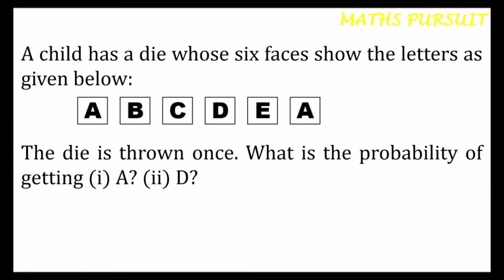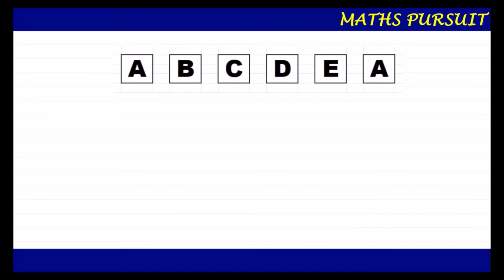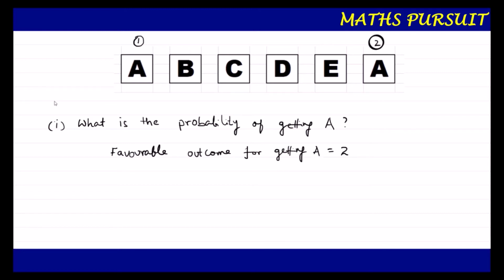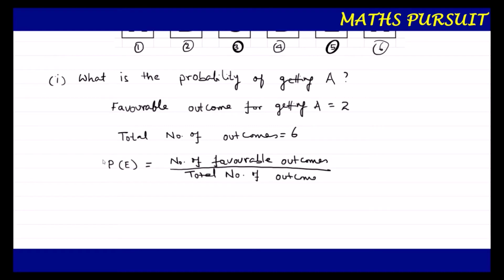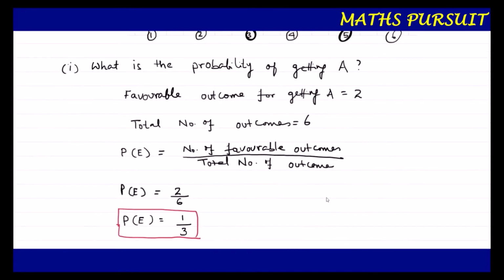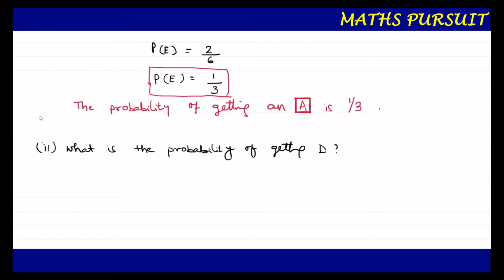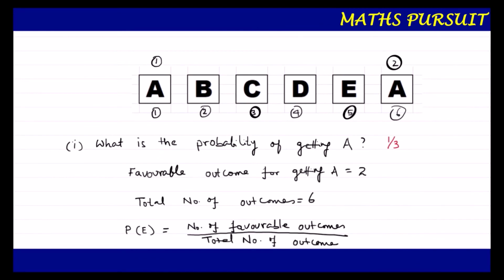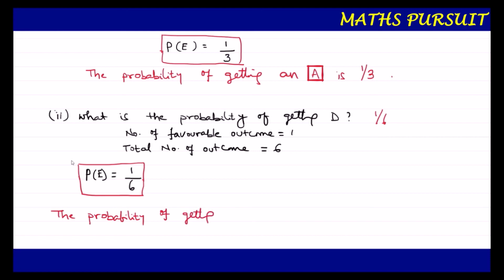A child has a die whose six faces show the letters as given below: A B C D E AThe die is t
A child has a die whose six faces show the letters as given below:
A   B   C   D   E   A
The die is thrown once. What is the probability of getting (i) A? (ii) D?